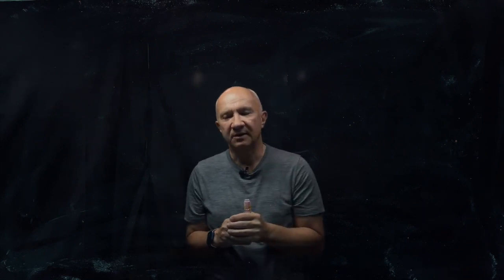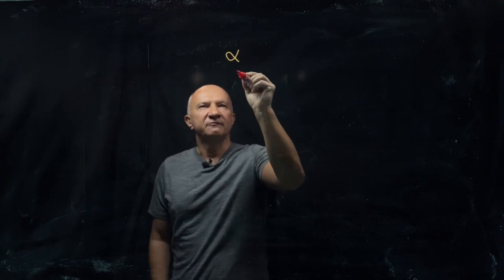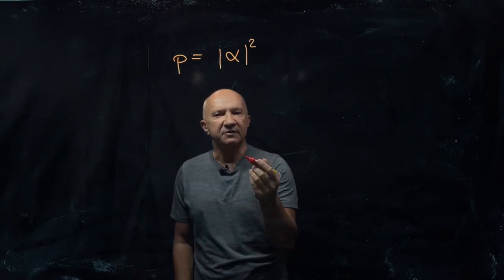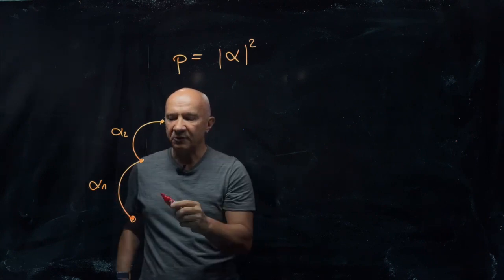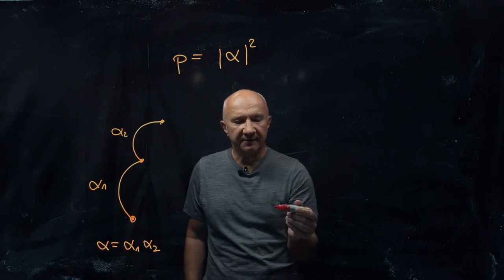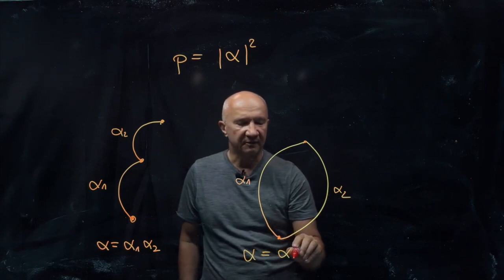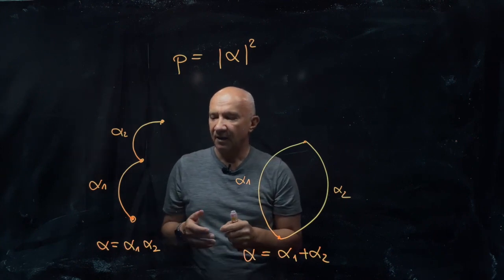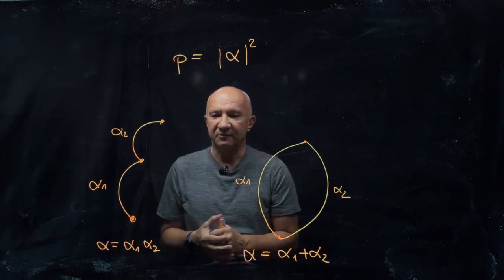IQIS Lecture 1.1 — Probability amplitudes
Information is physical. Quantum theory and the three basic rules for computing probabilities in the quantum way.